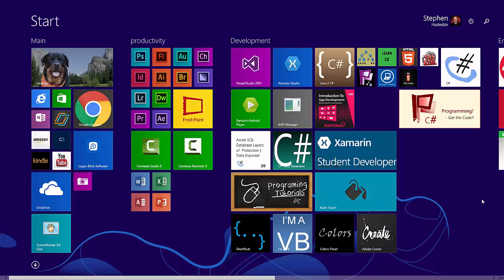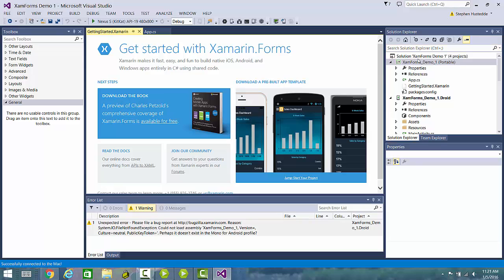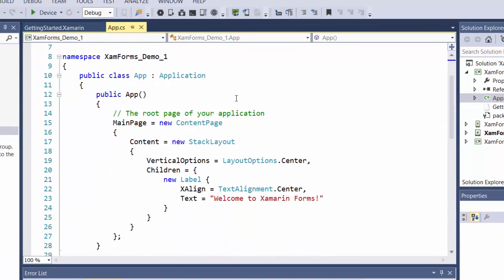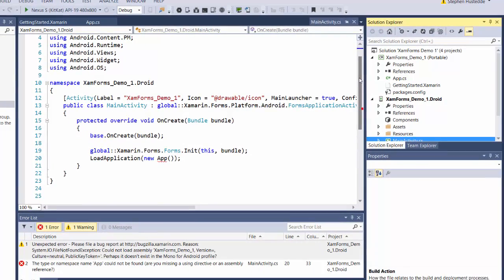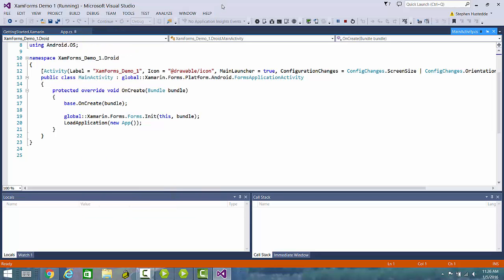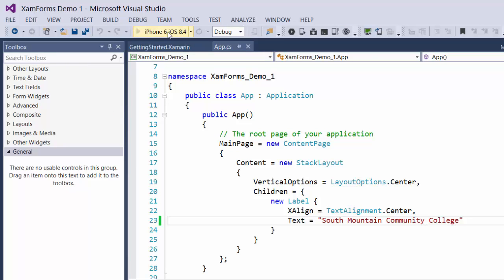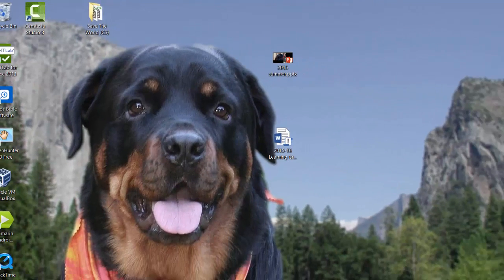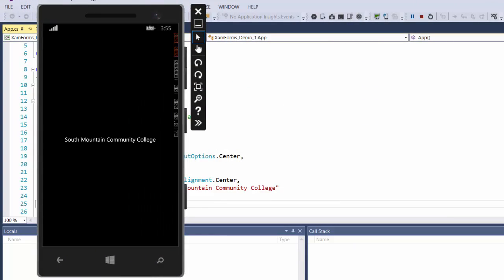Xamarin 01D - Xamarin Forms Overview (Portable)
CIS298AC - Special Topics (Cross-platform Development with Xamarin/C#) - Unit 1 Video 4 - Starting, building and testing a cross-platform Xamarin Forms Portable project. This video will provide a basic overview.  (Instructor: Stephen Hustedde, South Mountain Community College)